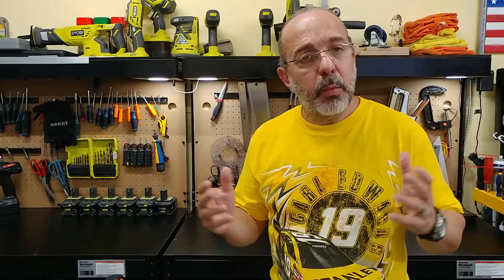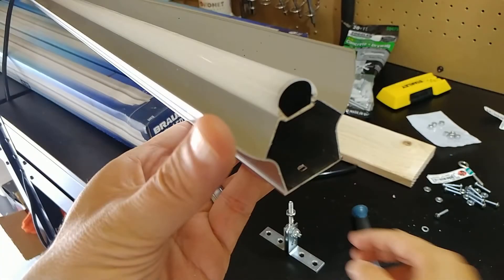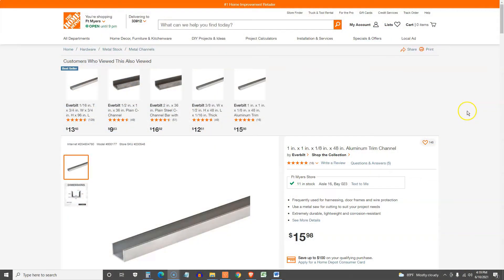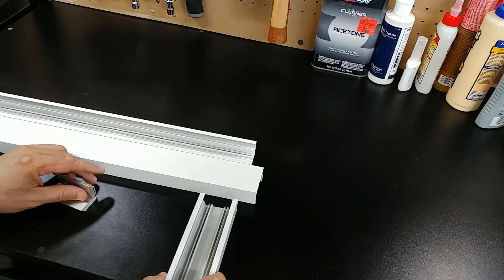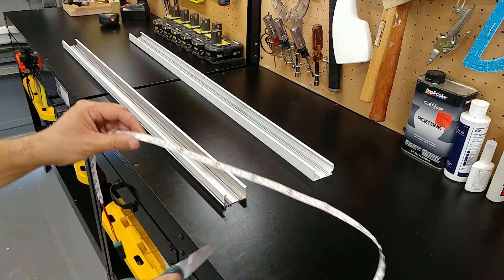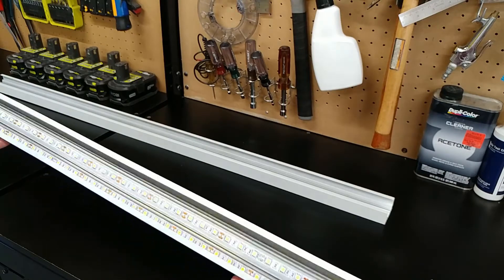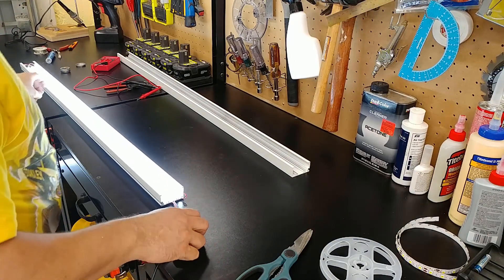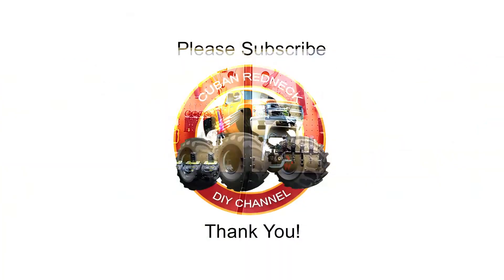LED Light Fixture | DIY Garage/Workbench Lighting Fixtures from 4-ft to 8-ft 12-Volt or 110-Volt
Finding the best 𝗟𝗘𝗗 𝗹𝗶𝗴𝗵𝘁 𝗳𝗶𝘅𝘁𝘂𝗿𝗲𝘀 for your kitchen, garage, laundry room, closet, or bathroom application between 4 foot and 8 foot in length at Home Depot, Lowe's, or Amazon can be challenging. However, if you are looking for an led light fixture to replace fluorescent, that may not be a big deal since it seems that they follow the same size specs, two feet, three feet, four feet, and so on!

In my particular case, I was not only looking for a specific size but also light frequency. People don't understand how important is light frequency or temperature. As we all know, white or visible light is composed of seven colors, often referred to as rainbow colors. Those colors represent different light frequencies. For example, violet has the most energy and highest frequency.

In contrast, red has the lowest frequency of visible light and the least energy, although related, not as crucial as the kelvin color temperature, spec. In lighting (k), Kelvin is used to measuring the color temperature. Note that I said temperature! Kelvin is defined as "the SI base unit of thermodynamic temperature, equal in magnitude to the degree Celsius in scientific jargon." Popular retail light bulbs and LED light fixtures Kelvin rating range from 1500 to 6500.

Those with a Kelvin rating of 3000K and under are an excellent choice for your living room or bedroom since they mimic the end of the day to stimulate relaxation. Light bulbs in this range emit a yellow-orange color. If you want your space to feel intimate, calm, or cozy, this is the ideal Kelvin spec. For the kitchen, bathroom, and workspaces, where you need to see a more neutral white color or a Kelvin rating of 3100K-4500K is better. On the other hand, if you want crisp light, consider a 4600K-6500K range. This frequency range  produces a more blueish white light, and it is often dubbed "daylight." That is my preferred choice for a garage or any fabrication facility.

𝐁𝐮𝐢𝐥𝐝𝐢𝐧𝐠 𝐚 𝐃𝐈𝐘 𝐋𝐄𝐃 𝐋𝐢𝐠𝐡𝐭 𝐅𝐢𝐱𝐭𝐮𝐫𝐞

Now that you know a little more about lighting, you may understand why so many in the DIY movement are custom-making LED light fixtures. For one, it is not very complicated, and number two, it gives you the flexibility to build an LED Light Fixture the suits your specific needs and requirements.
Except for SDM and the NEW COB modules, today, most LED light fixtures you find at retail stores are nothing more than an LED strip light mounted on one shape or another of aluminum extrusion. The aluminum is almost a requirement. LED light fixtures, especially those with high luminance, generate a lot of heat! You even find aluminum heat sinks on high-wattage replacement bulbs. When building a DIY LED light fixture, these are things you need to take into consideration.

As far as my application is concerned, I have a short, but nevertheless, a list of things I need my LED light fixtures to fulfill. As I said in the video, my biggest regret about the 6 watts LED spotlights I use to replace the OEM fluorescent lights that came with my Harbor Freight workbench is the narrow coverage. In my opinion, LED lights with a flood pattern are much better suited for workbenches or even garages, laundry rooms, and kitchen lights. So, having a flood illumination pattern is a must!

The other thing is light temperature. Several publications claim that working under 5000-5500K lights is stressful to the eyes! I don't know about you, but for me, I find it to be the reversal. Working under 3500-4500K lights, I feel like my pupils have dilated more and that I need to focus more to see details! The third is size. My workbench, although spec at 48 inches, is indeed 47! Believe it or not, finding a 4 foot LED light fixture at Home Depot or Lowe's that meets these requirements is impossible or way out of my budget. That was the trigger point for building a custom 𝐋𝐄𝐃 𝐥𝐢𝐠𝐡𝐭 𝐟𝐢𝐱𝐭𝐮𝐫𝐞.

Outsourcing the raw material to build a DIY LED light fixture is not very difficult. I found some 12 volt - 3 meters / 5000K LED strips on eBay for $5. I chose 12 volts because I plan to connect these to my underutilized 200 watts solar panel, but they are also available in 110 and 220 volts. Not only that, but you can get them with an RGB controller, allowing you to choose any color and temperature. That is ideal for photography studios and things like that where give light frequency is desired.

For the heat sinks, I found a 1-inch u-channel at Home Depot that would have been a great choice, but the $16 cost turned me, which was a good thing since that made me go to Lowe's, where I found a Screen Enclosure Frame Connector for less than $12 bringing my build cost per LED light fixture of about $11. I don't know about you, but I have never seen a 4-foot 5000K LED light fixture that cheap anywhere, especially not at Lowe's or Home Depot! So, know that you can make these to whatever size you want 8 Foot, 10 foot, the choice is yours!